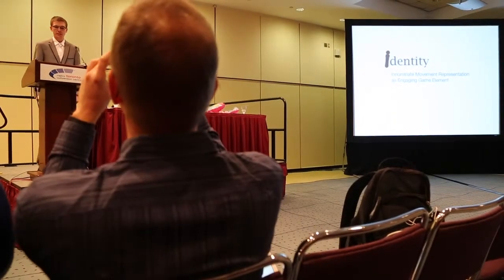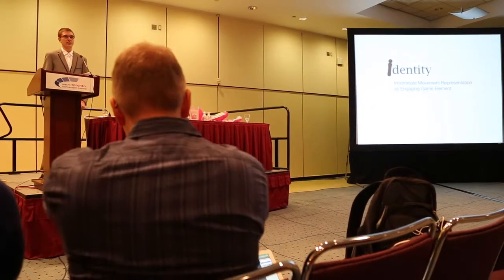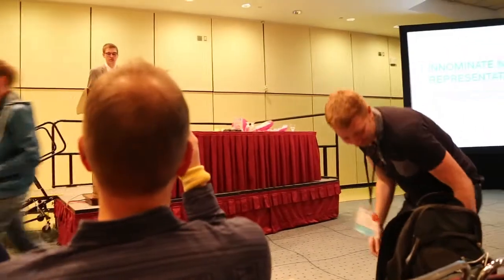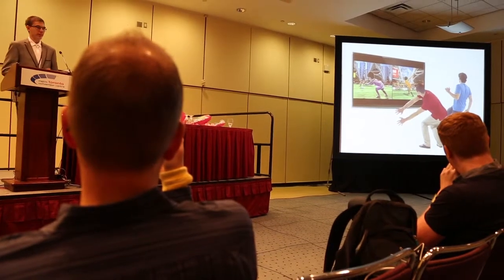CHI2014: i-dentity: Innominate Movement Representation as Engaging Game Element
In this talk, Jayden Garner et al. from the Exertion Games Lab at RMIT University present a novel approach to representing bodily actions called "innominate movement representation", an interaction technique where it is made unclear whose movements are represented. We illustrate this idea through "i-dentity", a game where players have to guess which one of them is making the controllers light up based on their movements. We use i-dentity to highlight how game designers can consider new ways of displaying movement data, when and where we show it, whether we can conceal its representation and how algorithms can be used to change the nature of this representation. We develop a set of strategies that explain how game designers can embed this new thinking into the games they create. With our work, we aim to extend the range of bodily play by experimenting with the dynamics of how movement is represented.